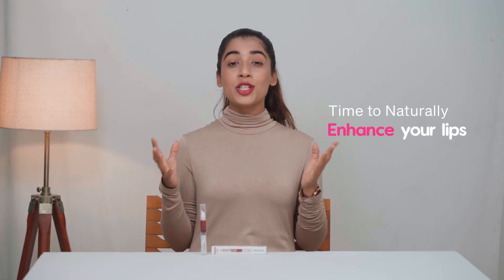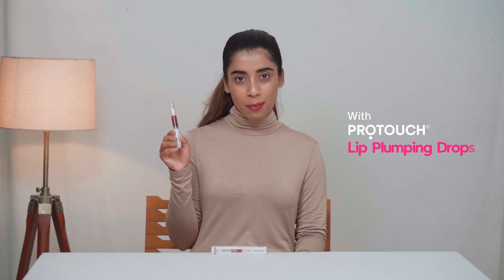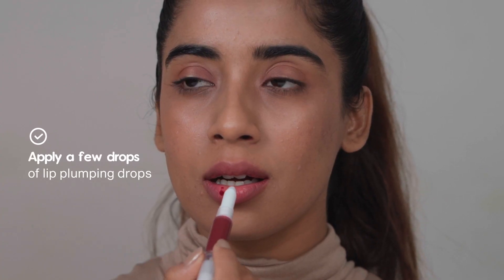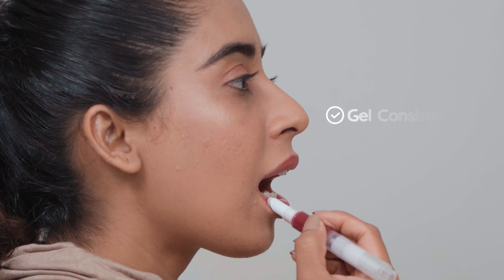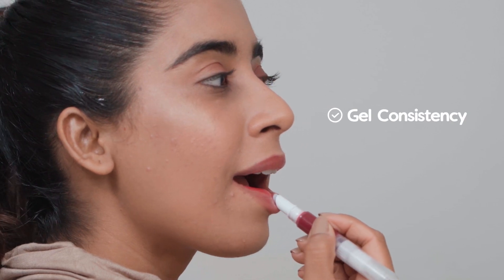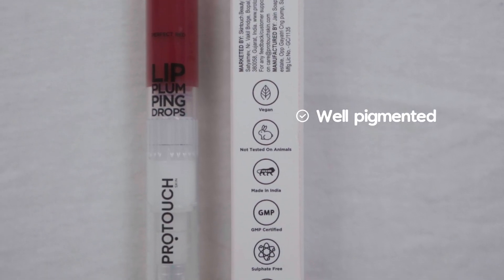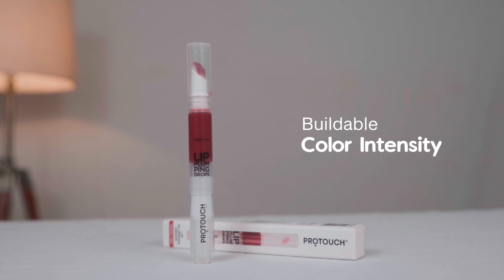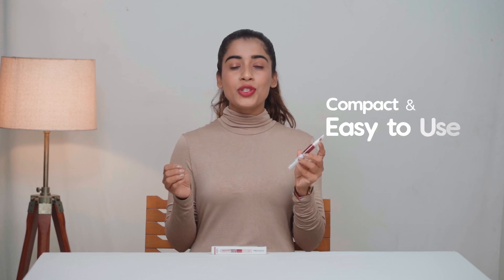PROTOUCH | Lip Enhancer with the power of grape seed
Muaaaah from the other side!

Hassle Free click pen design
For Naturally Plumper Looking Lips with just a one
swipe colour pay-off with buildable intensity.